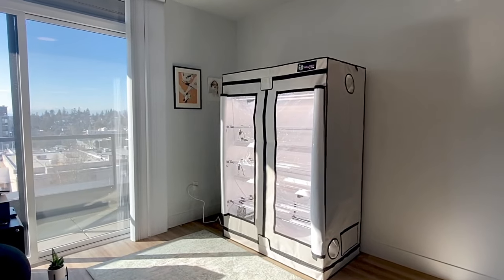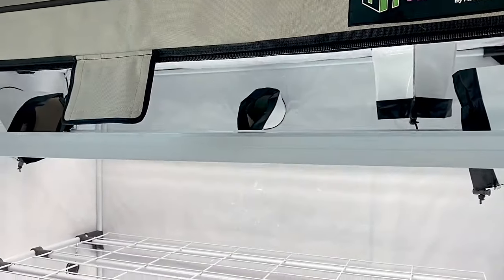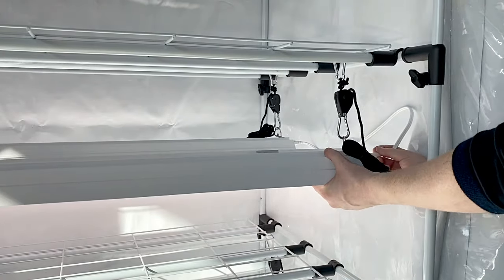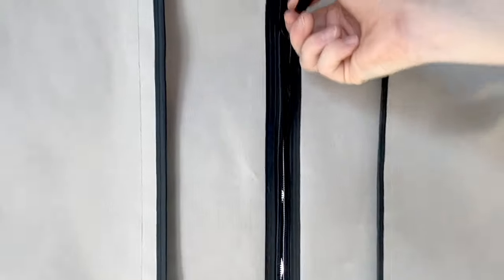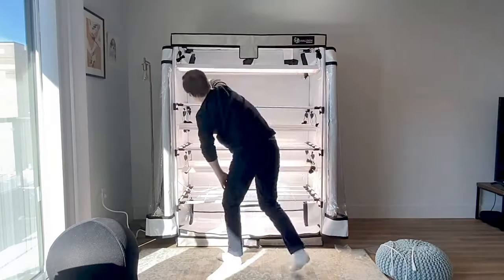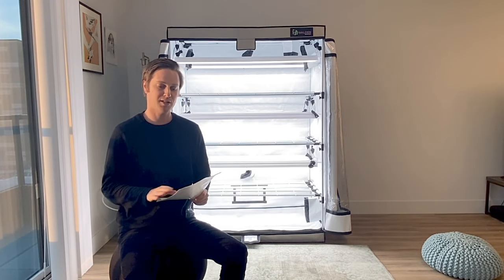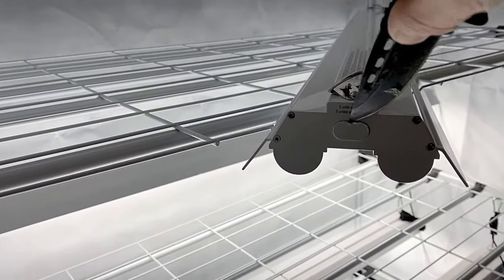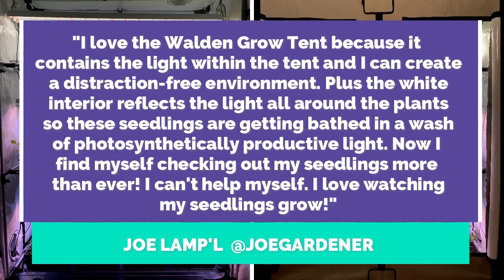Active Grow 3-Tier LED Walden Grow Tent Rack System for Indoor Plants, Microgreens & Seed Starting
Video Description

Introducing the 3-Tier LED Walden Grow Tent from Active Grow, a brand new vertical farm system for plant hobbyists that want to create a controlled environment for their plants with limited space without sacrificing the aesthetics of their home or office. Get out of dark basements and into the light with a grow tent designed to showcase your garden that includes industry leading LED lighting technology designed for seed starting, microgreens, orchids, leafy greens, clones, vegetables, fruits, mushrooms and more.

The 3-Tier LED Walden Grow Tent video covers a product introduction as well as installation of seed starting LED lighting. We also show results from national TV host and seed starting guru Joe L'ampl or @joegardenerTV

Product Details

The 3-Tier Walden Grow Tent is a plant hobbyist's dream that not only looks great but can grow plants on a professional scale. The sturdy, adjustable shelving system provides growers with 24 ft squared of grow space in a controlled environment. All Walden Grow Tents are manufactured using industrial-strength zippers and 100% EcoWhite PEVA material. This toxin-free material creates a clean look for a grow space and emits no hazardous chemical gases, allowing these tents to be safely placed in communal settings without posing any health risks to friends or family. The triple-layer design is composed of a 600D canvas exterior, a vinyl light-blocking center and a white vinyl interior that is 10% more reflective than even the most reflective mylar tents. The double-wide front doors allow growers to easily access plants or to put them on full display. Growing in the Walden Grow Tent can also be a spectator sport as anyone can appreciate your garden via the Infinity View front windows (18.5"x50"). These windows also help growers observe and assess their plants without disturbing humidity or temperature. Setup is quick and simple with the tent’s solid locking metal frame, sturdy connector pieces and tool-less installation. Each 3-Tier Walden Grow Tent comes with three 47.5"x24" shelves (assembly required), five 6" ducting ports, two 4" electrical ports, three roll-up mesh air vents, two fan/filter straps, a removable spill tray and an industry-leading 2-year warranty.

Active Grow is a sustainably focused horticultural LED lighting manufacturer based in Seattle, Washington. Our mission is to help growers lower their carbon footprint by providing energy efficient alternatives to traditional grow lighting. Our comprehensive line of commercial and residential LED lighting products, grow tents and controls ensures growers have a solution for any type of plant, application or installation.